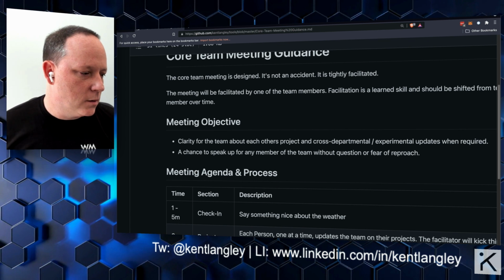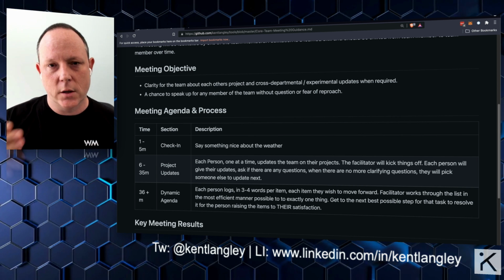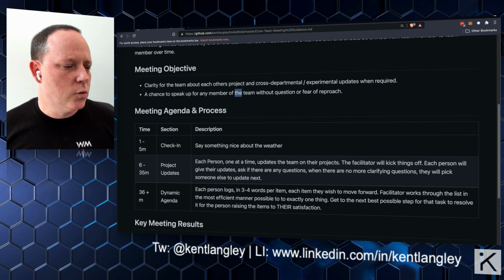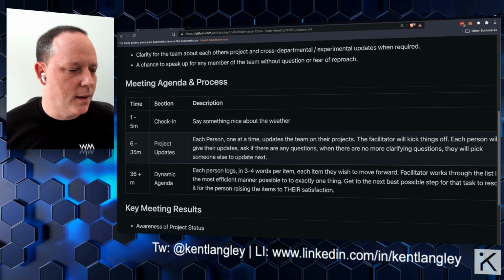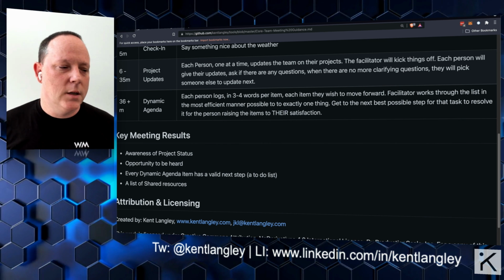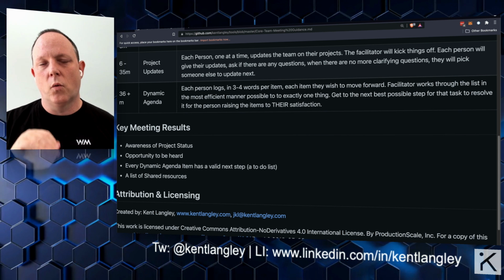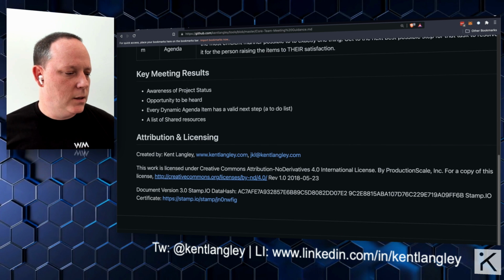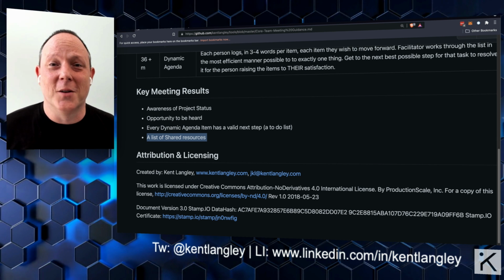A Meeting Method that Doesn't Suck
Kent shares a meeting method he's been running for many years across many organizations that forms a backbone of communications for any organization of any size.

Meetings in companies are often not very productive. Meetings are too frequent. Or, they have no flexibility at all. With the application of this basic framework for periodic updates, any number of teams in any organization physical or virtual can stay reasonably in sync and keep the organization focused on positive future outcomes.